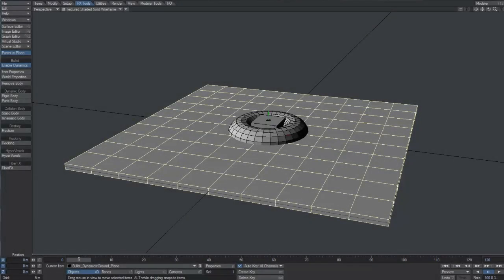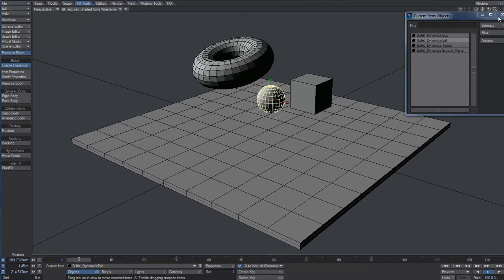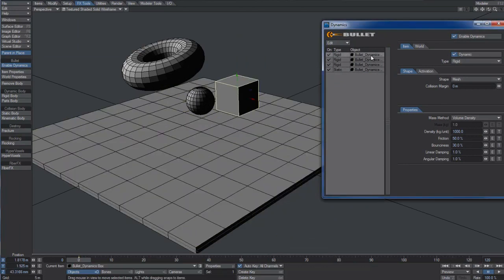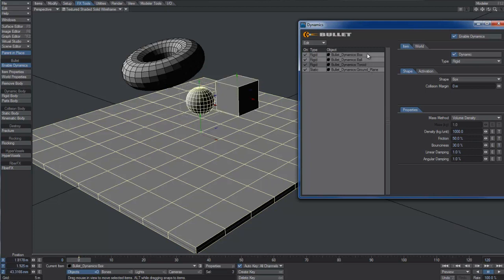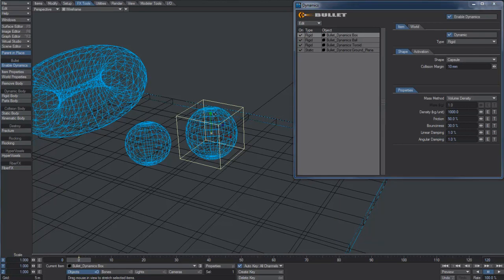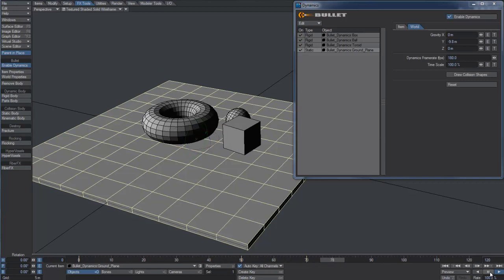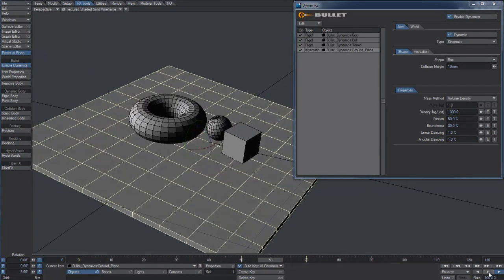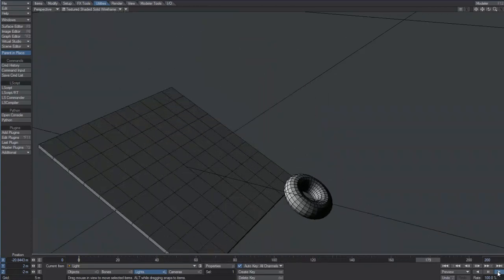LightWave 11 Bullet Basics Part 1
Part 1 of the 3 part tutorial by Lino Grandi demonstrates the basics of Bullet Dynamics in LightWave 11.